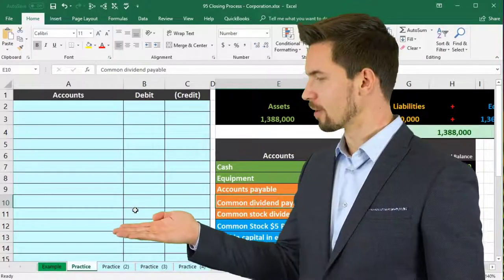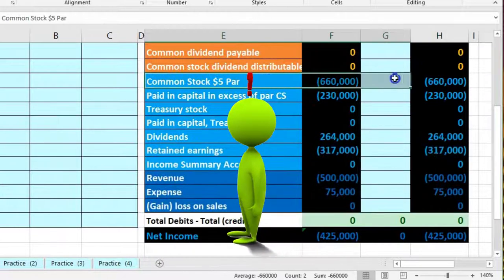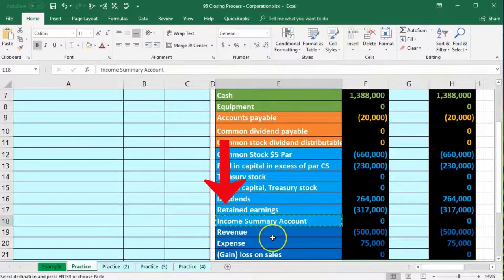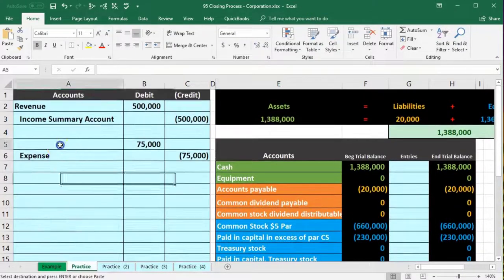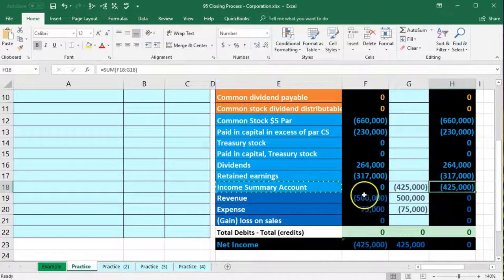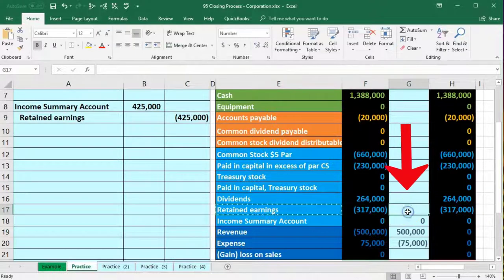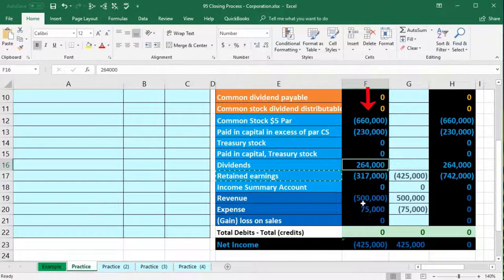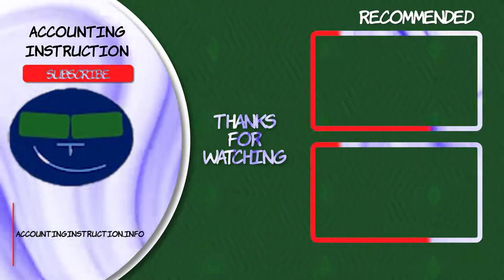Corporation Closing Process Excel Problem 95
Corporation Closing Process Excel Problem